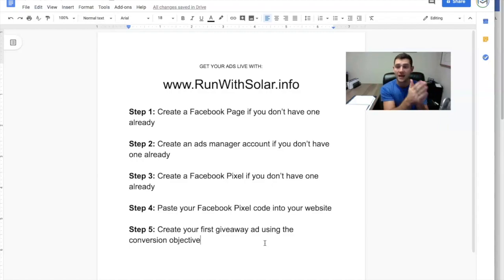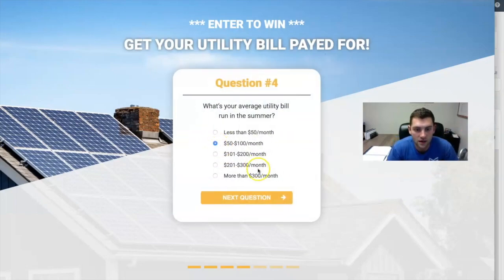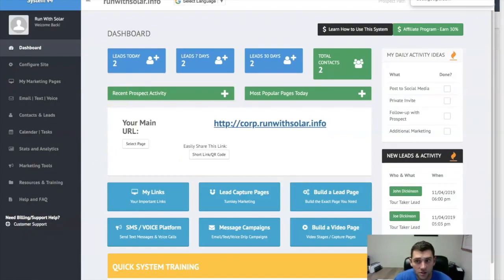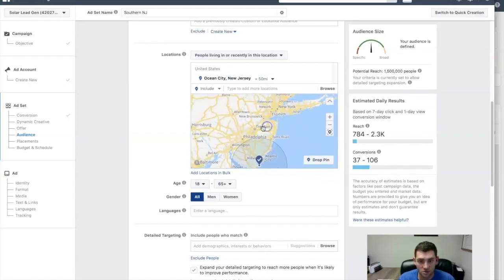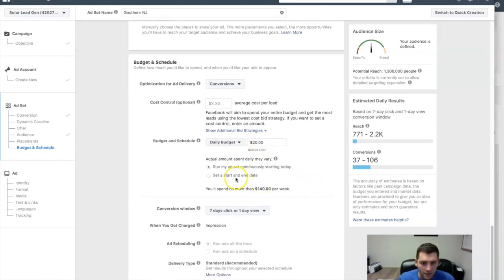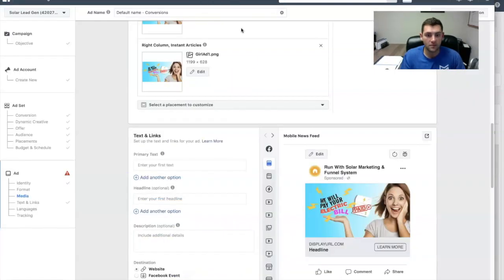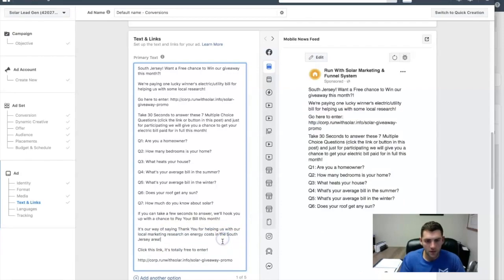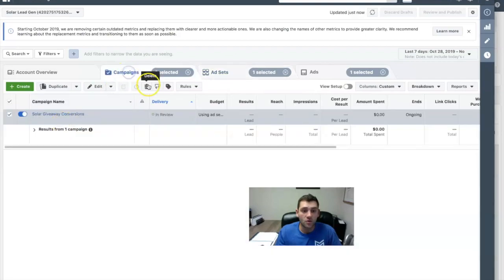Running Solar Ads On Facebook™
Want to run these exact ads on facebook for your solar business?

- Solar lead gen funnels
- Done for you solar facebook ads
- Solar lead capture pages
- Solar email autoresponder series
- SMS/Voice message technology
- Full Solar CRM